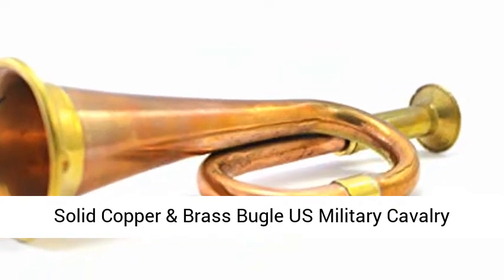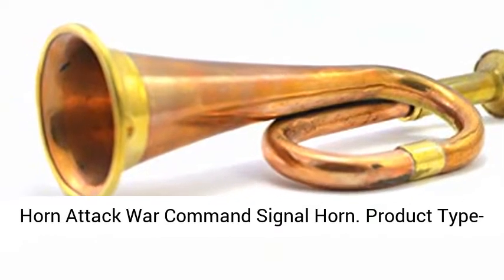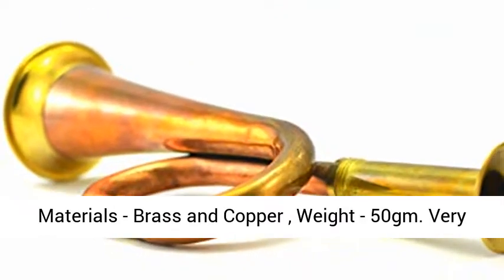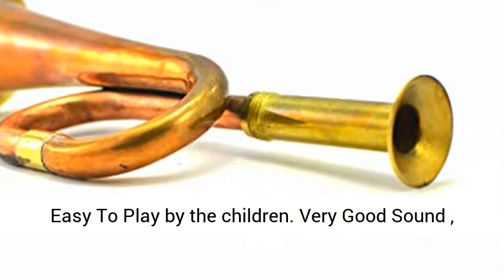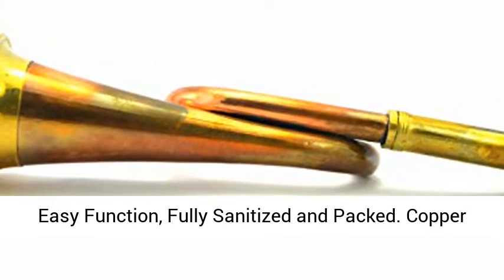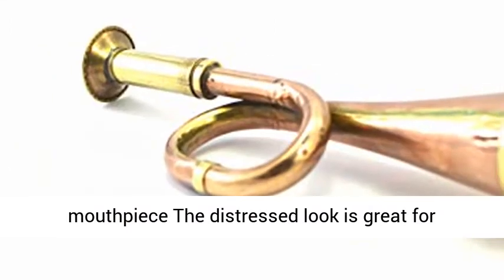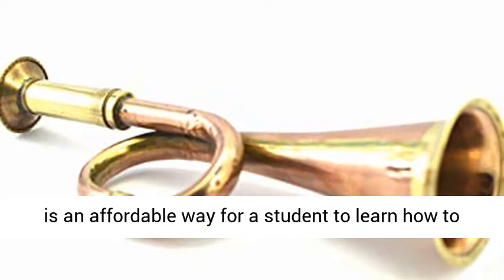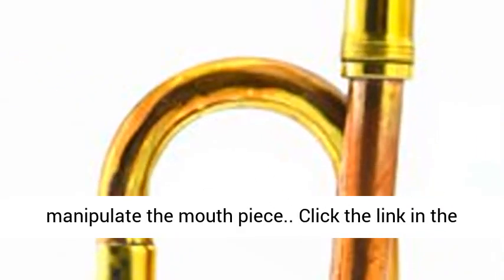Solid Copper & Brass Bugle US Military Cavalry Horn Attack War Command Signal Horn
Solid Copper & Brass Bugle US Military Cavalry Horn Attack War Command Signal Horn Product Type- Army Copper Blowing Bugle
Size- 6"" Tall , Materials - Brass and Copper , Weight - 50gm
Very Easy To Play by the children . Very Good Sound , Easy Function, Fully Sanitized and Packed
Copper army military funeral taps cavalry Bugle 6"" with mouthpiece The distressed look is great for Scouting Jamboree, Military Reinstatement and it is an affordable way for a student to learn how to manipulate the mouth piece"